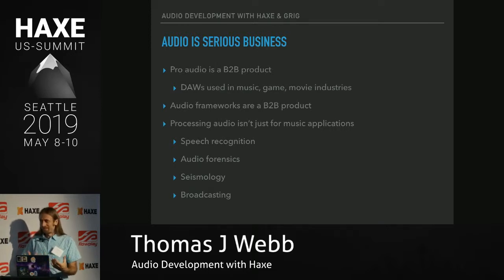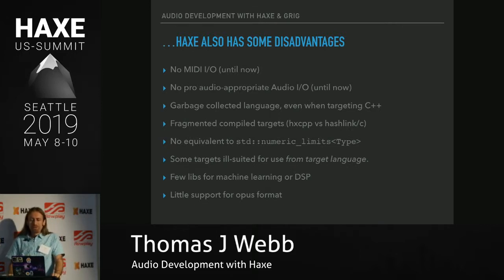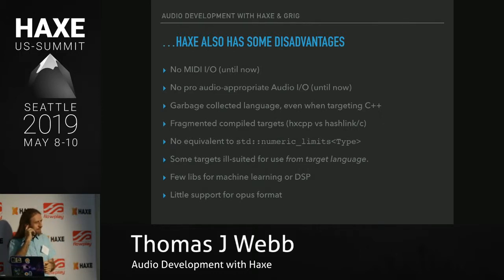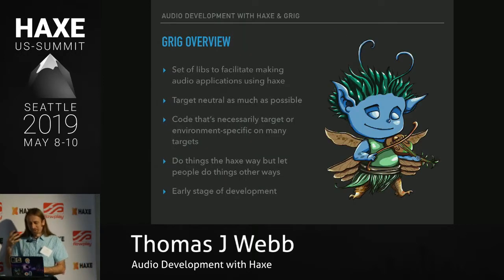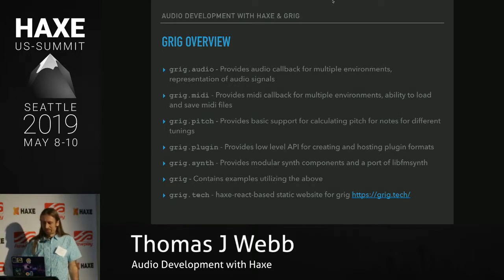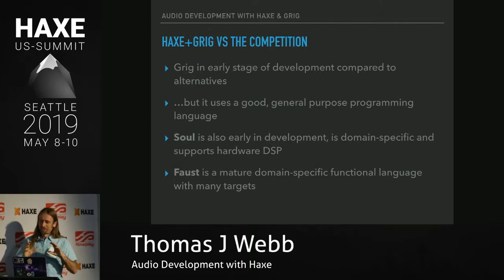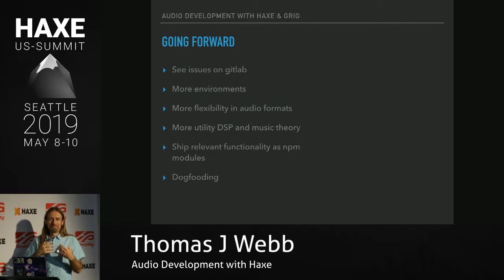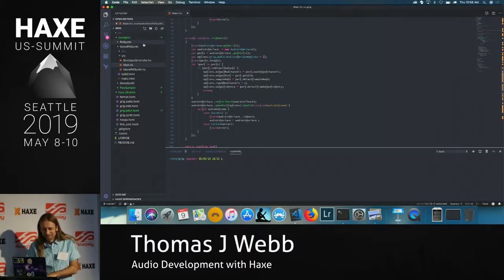Audio Development with Haxe - Thomas J Webb